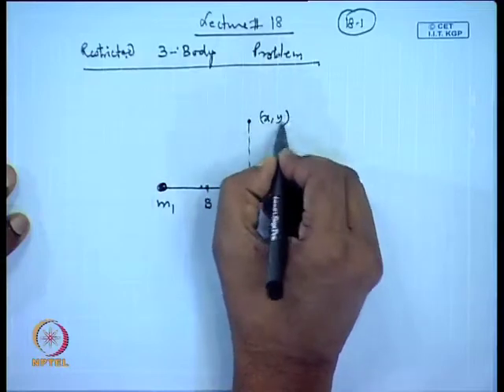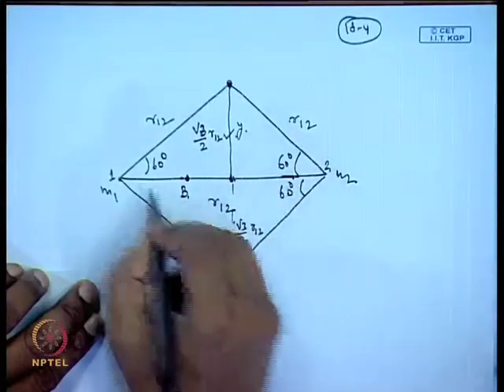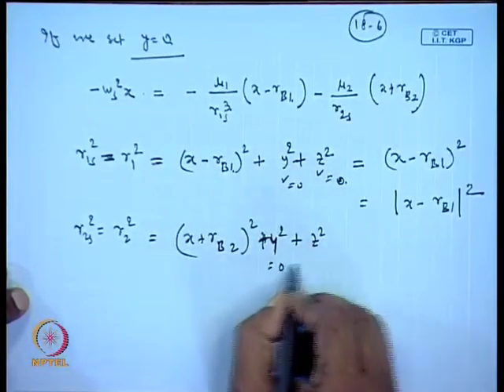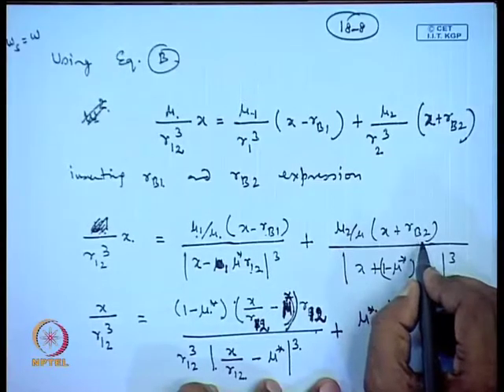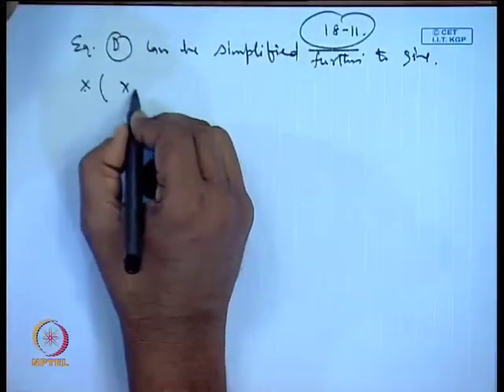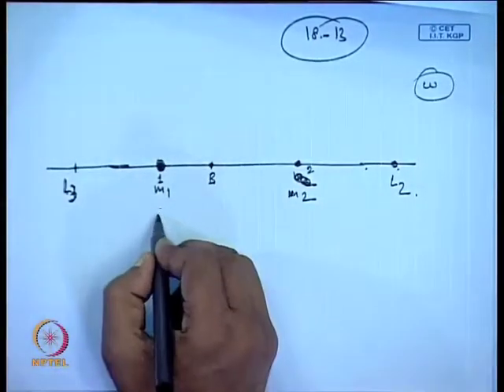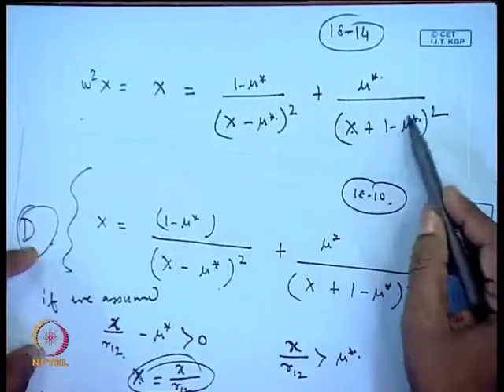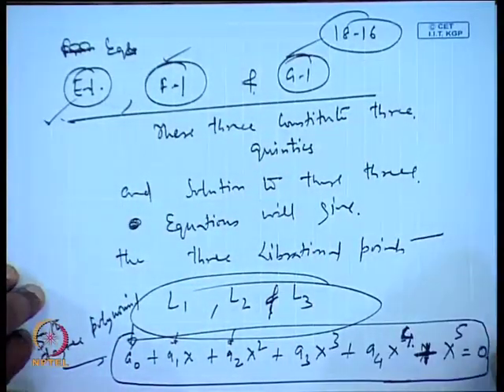Mod-01 Lec-18 Three Body Problem (Contd...6)